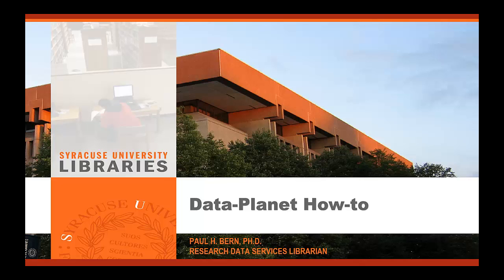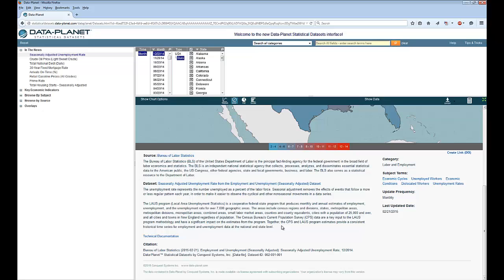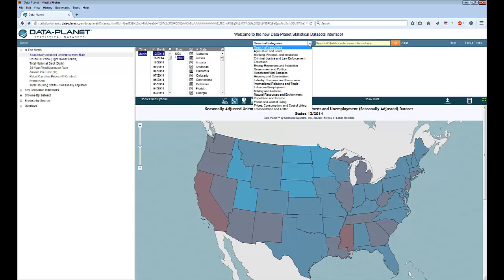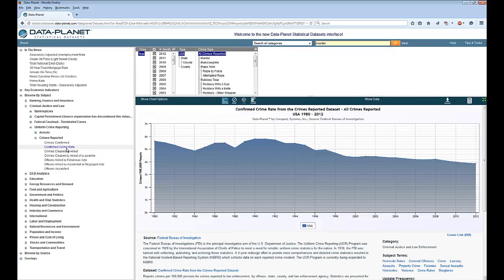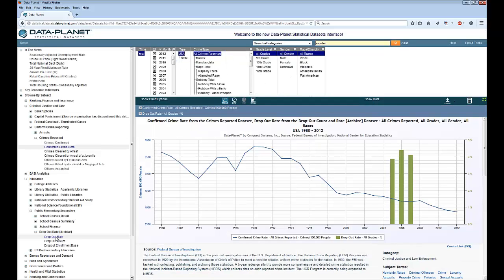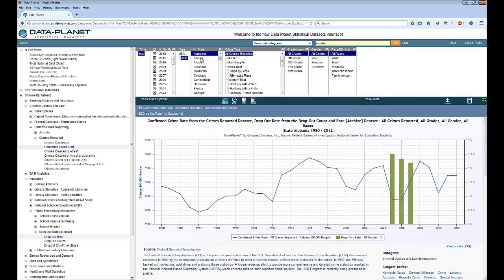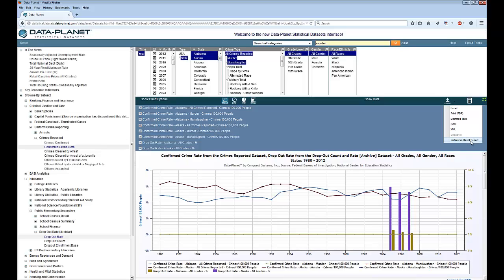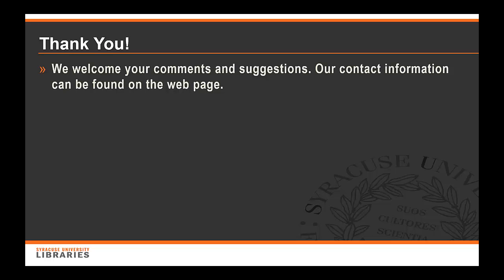Data-Planet How-to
This is a brief introduction to using Data-Planet.